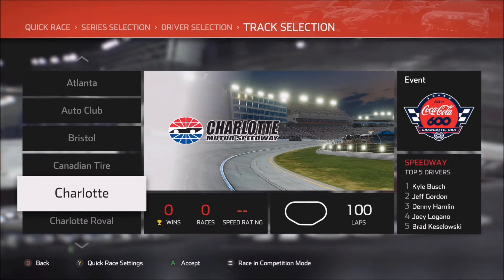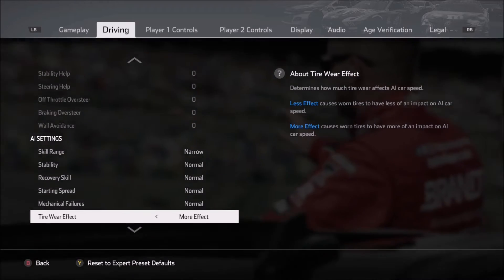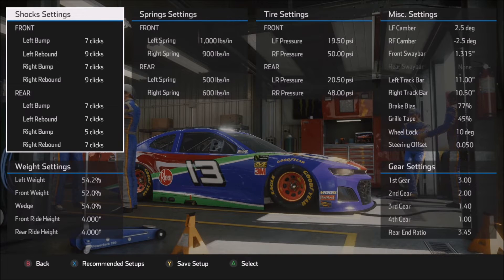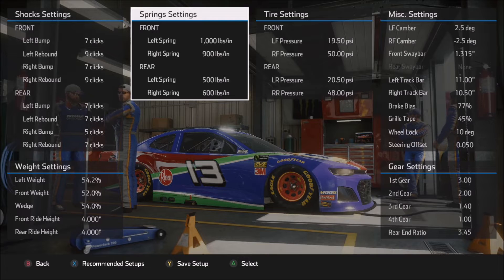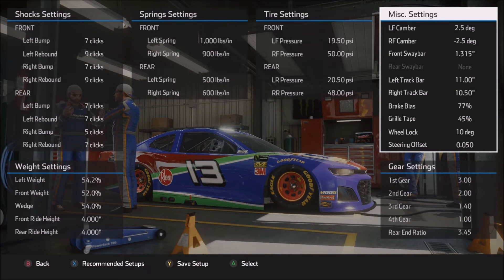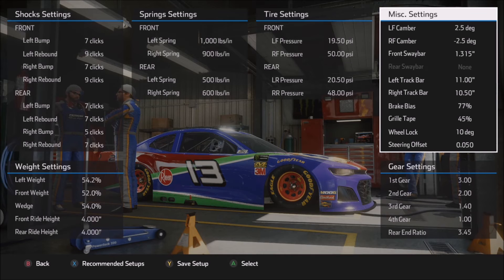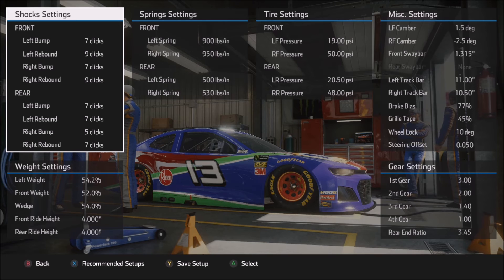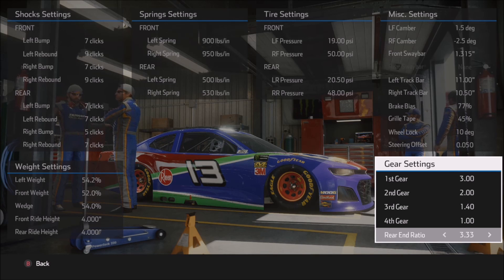NASCAR Heat 4 Setups - Charlotte Oval (Cup) - Xbox One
NASCAR Heat 4 Setup for Charlotte Motor Speedway in Cup but should work well in Xfinity and Trucks as well with the adjustments discussed in the video. Setups shown on Xbox One and created using a Logitech G920 Wheel and Pedals.

NASCAR Heat 4, the official video game of NASCAR, looks, sounds, and plays better than ever!

New Features - Track Maps, Unlockable Paint Schemes, Dynamic User Interface, More Driving Control Options, Deeper Career Mode, Sonoma Raceway & Charlotte Roval Track Updates

New Graphics & Sound - Complete overhaul of all graphics and audio packages

Draft Like a Pro - Team up and draft with other drivers with the drafting features

Smarter, Competitive AI - The AI now runs multiple racing lines and utilizes new controls to adjust its skill range, stability and spread